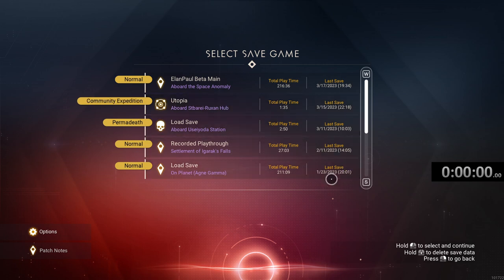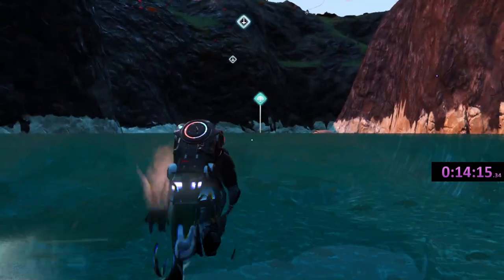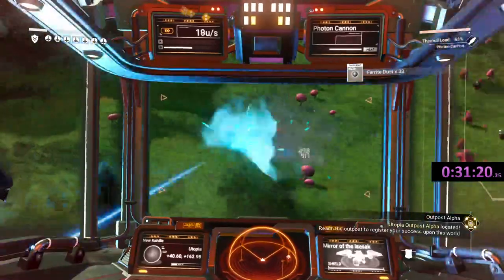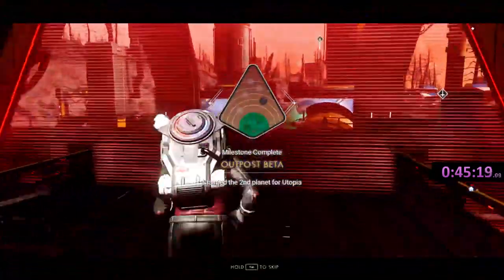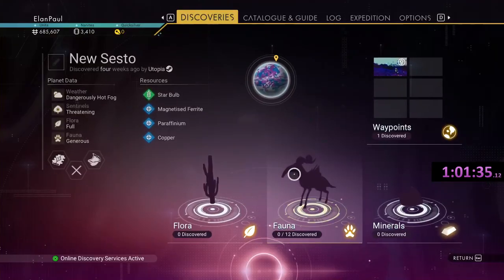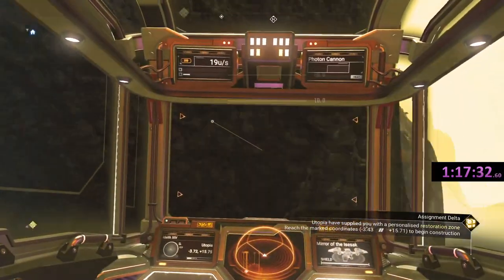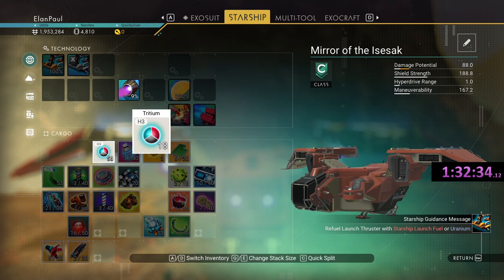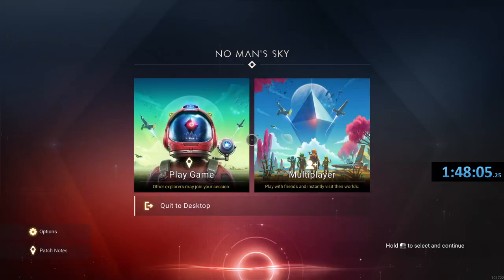Utopia Speed Run! by ElanPaul - NMS No Man's Sky Utopia Expedition, aka I Hate Planet 4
STILL trying to get to 1:15 and did better here.  Once again, "I hate this planet" was stated many times, so feel free to track it. Please leave comments- tell me how I did, how you did, how's the family, you know- always glad to hear from everyone.